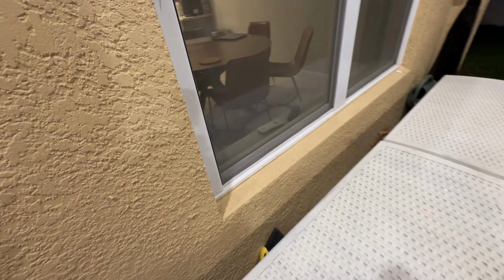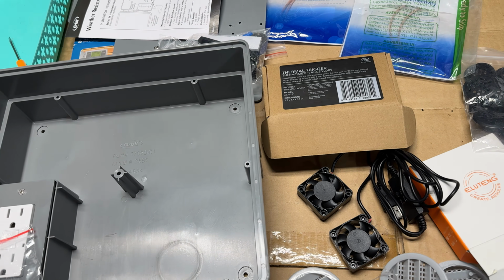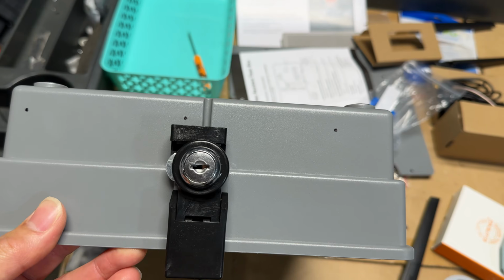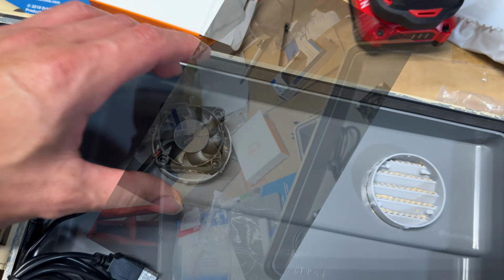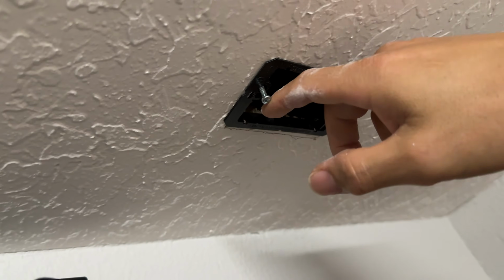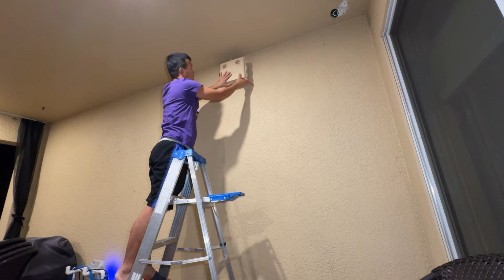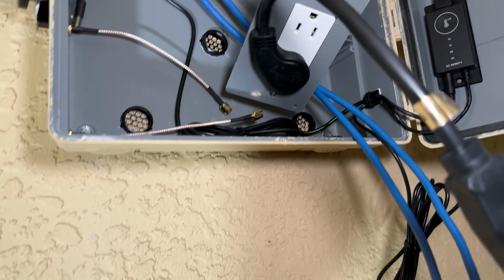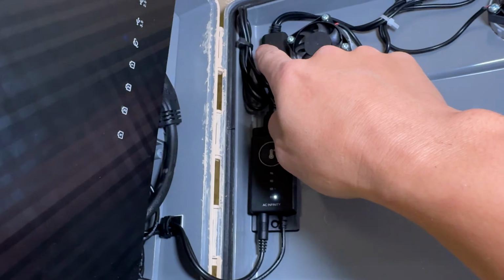How to Install WiFi Router Outside Patio in Weatherproof Enclosure with Fans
We install an outdoor Asus Wifi access point with AIMESH since my house has low-e windows that block the wifi signal outside. This will restore great wifi for my patio, pool area and, in my yard. This enclosure will protect the router from moisture and the elements. Have a exhaust cooling fan with thermal trigger to cycle it based on temperature. For reliable connection, I home ran a new CAT6 cable back to the network switch.

Parts
Outdoor Enclosure GFI Outliet
USB Fans
RP-SMA Antenna Extension
USB Temperature Trigger
Vent Caps
Vent Plugs

Tools
RJ45 Network Cable Crimper Tester
Fiberglass Fish Cable Rods
Drill Bit
Scope USB Camera

0:00 Intro Why??
2:00 Parts and Enclosure Setup
6:45 Drilling Antenna and Vents
12:10 Pulling Cables
15:00 Mounting Box Terminations